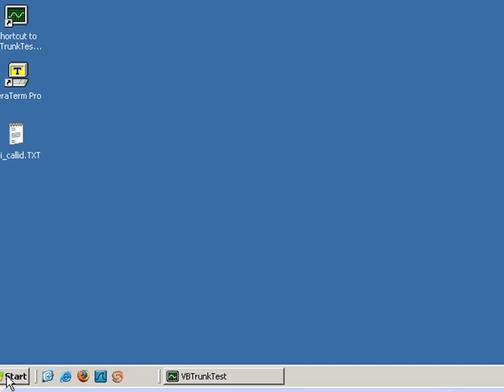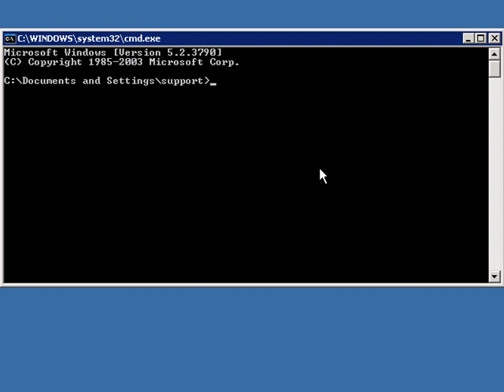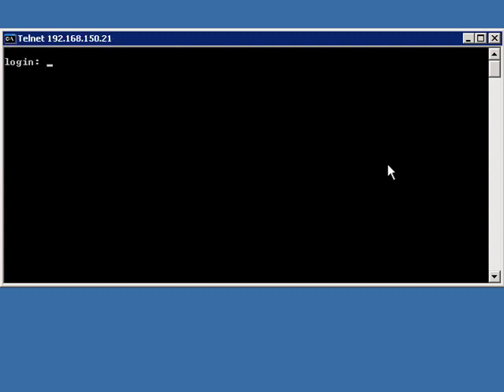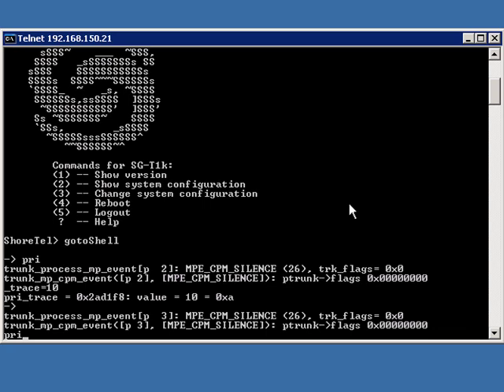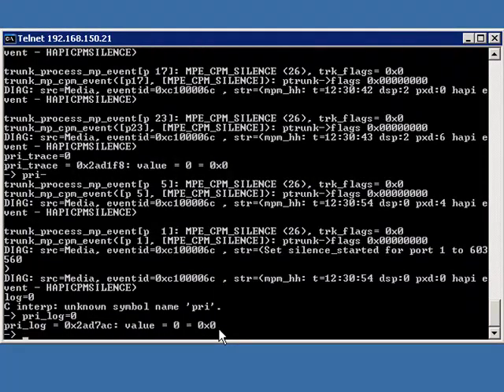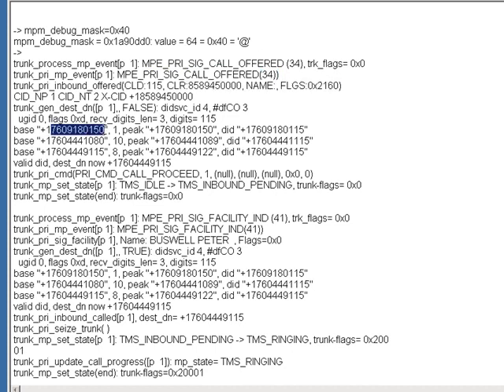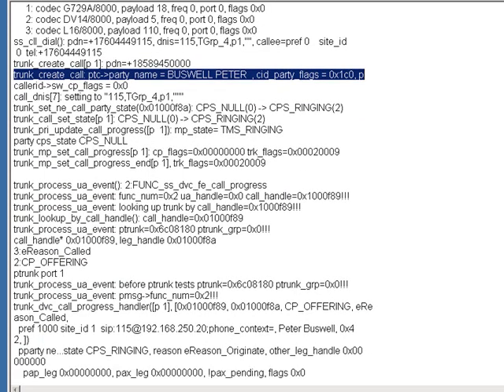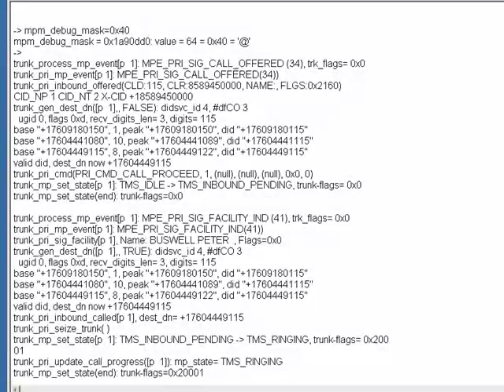ShoreTel Debug PRI Caller ID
- Use Telenet and D channel trace to debug Caller ID issues on SGT1's.